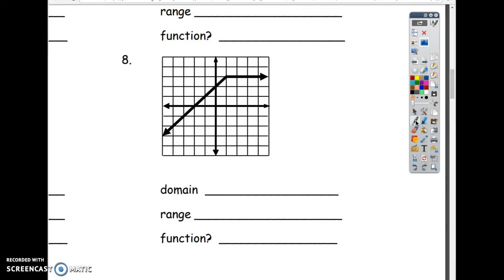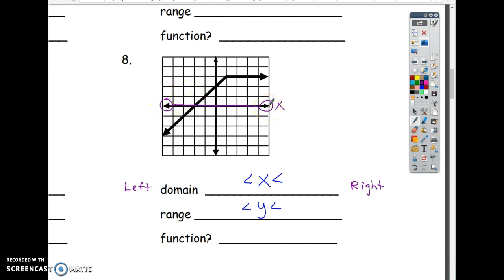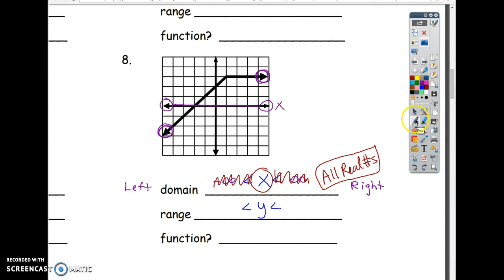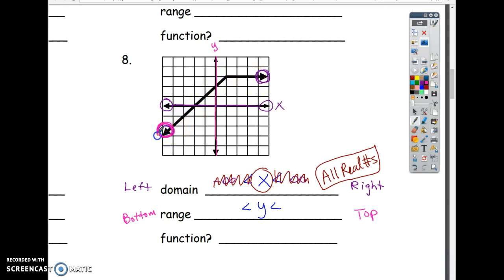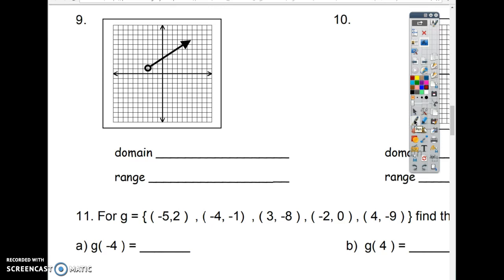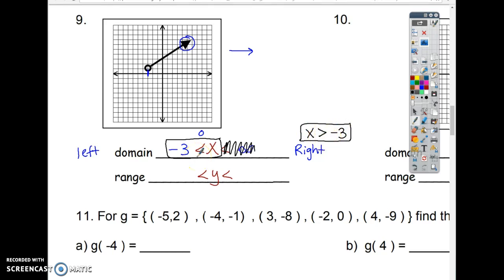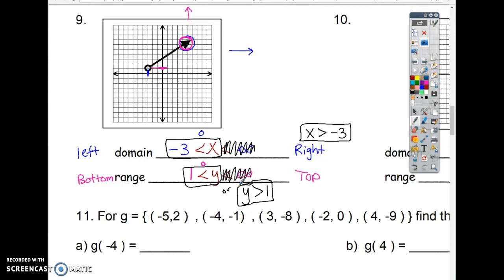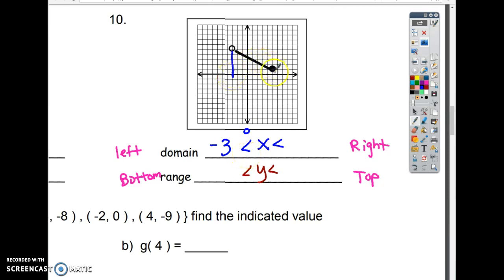Linear D&R Day 1 Video2